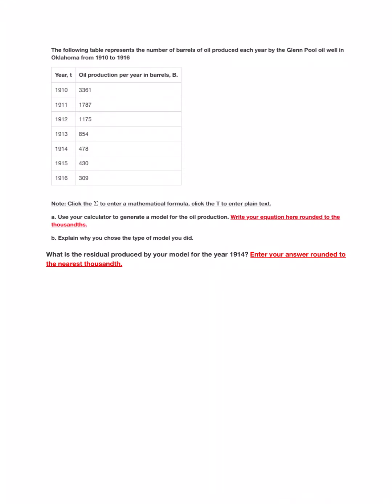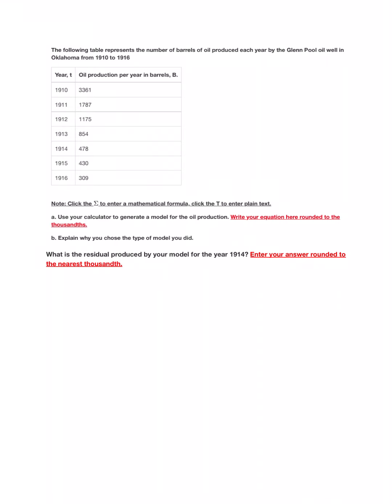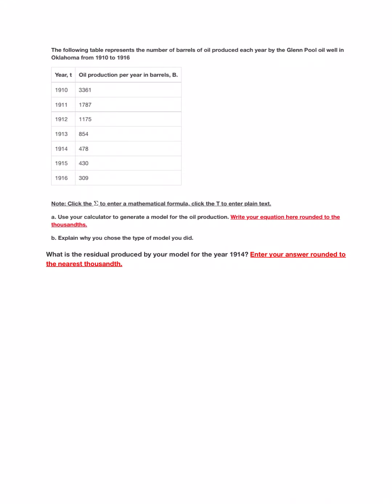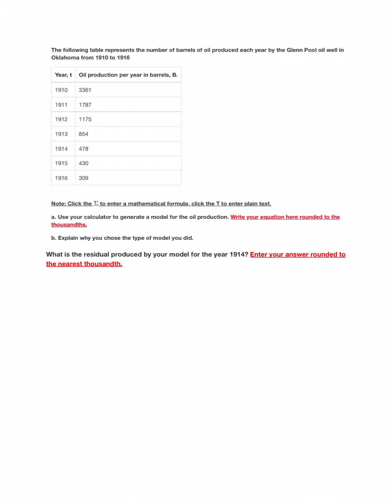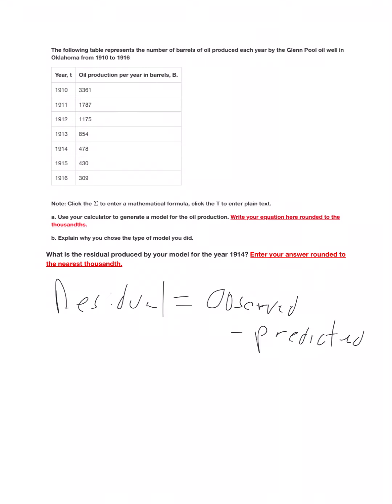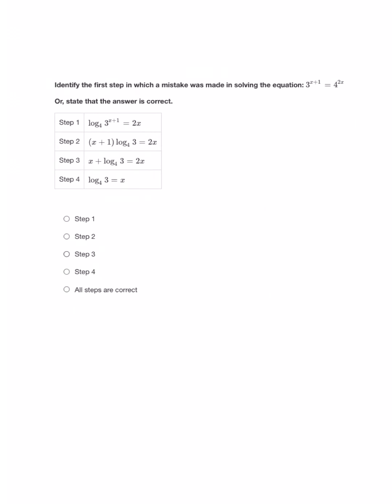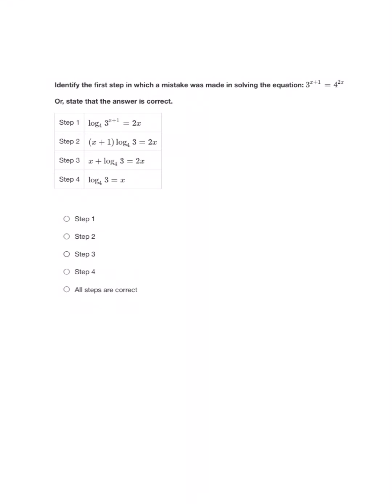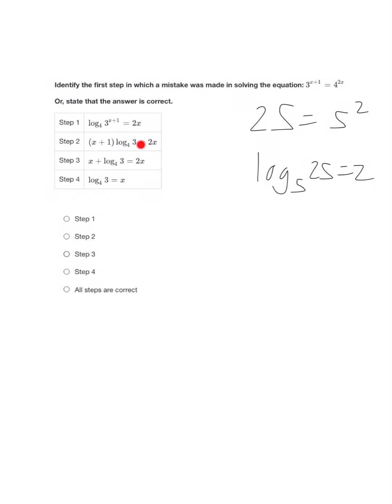CH 3 Practice Test Schoology Portion Videos s 6 &7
Regression and solving equations